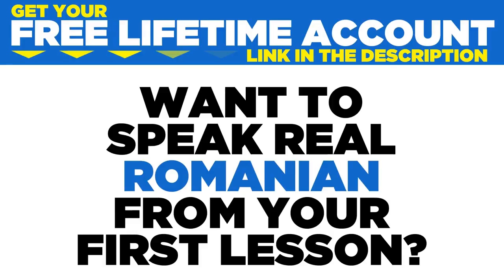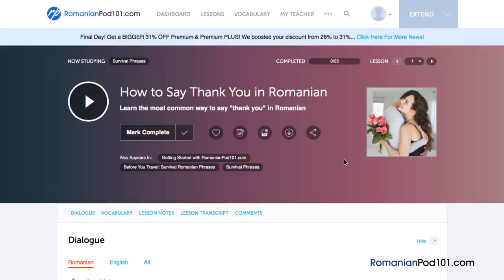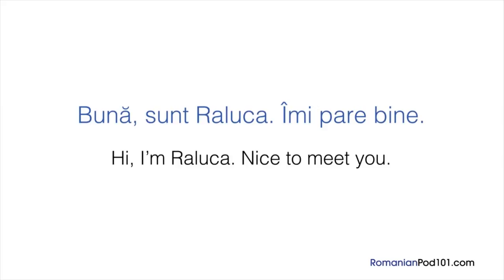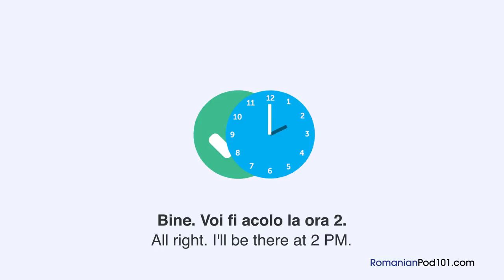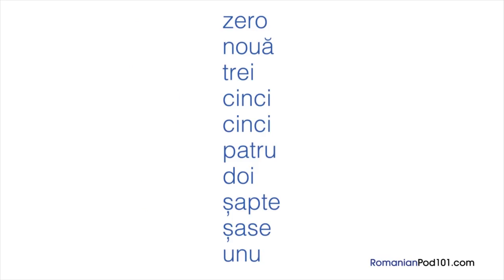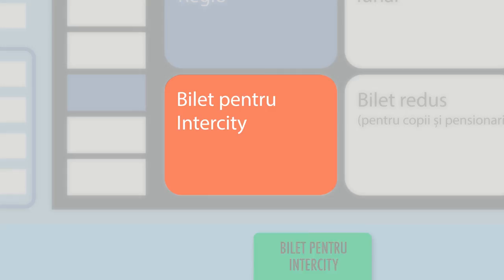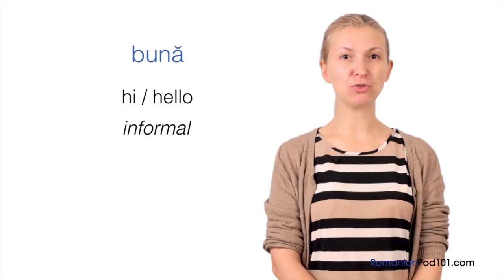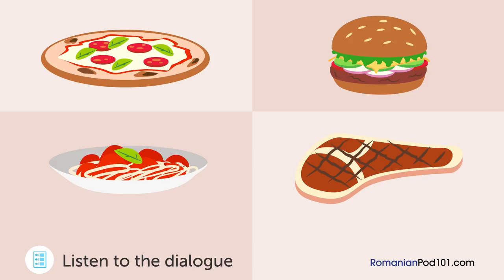Get Started with Romanian Like a Boss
This is your perfect compilation to get started if you have any interest in learning Romanian language ! to access the best Romanian online resources to master the language! ↓Check how below↓

Step 3: Achieve Your Learning Goal and master Romanian the fast, fun and easy way!

You've decided to start learning Romanian, so let's get you on the path to fluency! In this video, we'll give you all the basics you need to start learning Romanian. If you are an absolute beginner Romanian learner, this video is made for you. Our host expresses herself in simple Romanian, with English subtitles. This video will challenge your listening comprehension skills and help you progress in your Romanian study. This is THE place to start if you want to start learning Romanian.